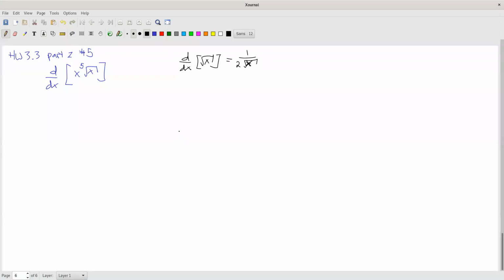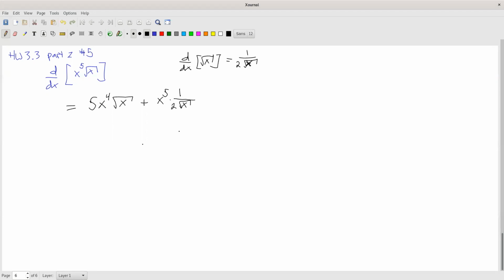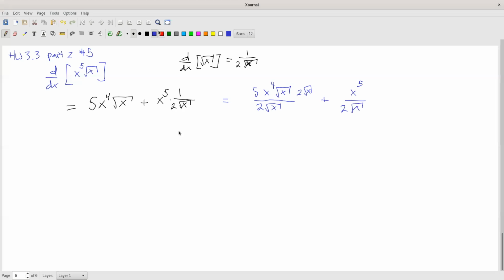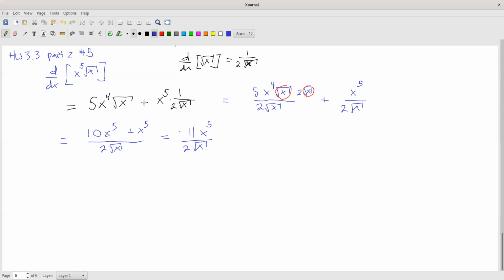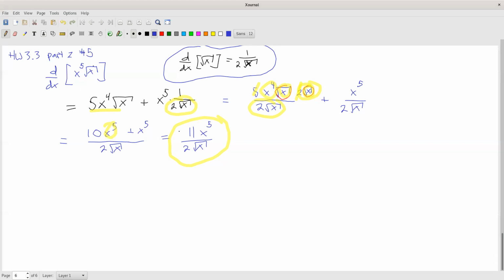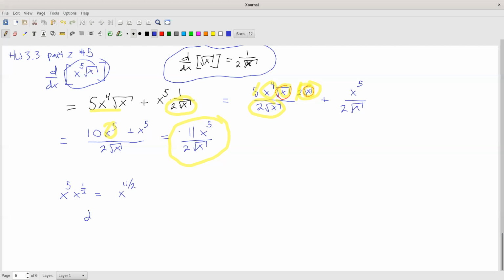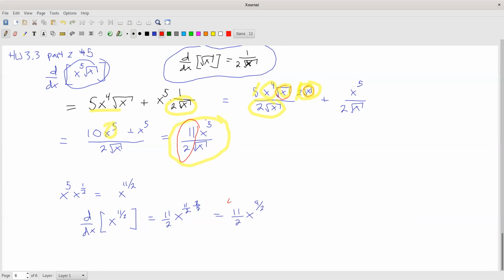MTH251 Homework 3.3 part 2 #5 product example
Homework 3.3 part 2 #5 product example